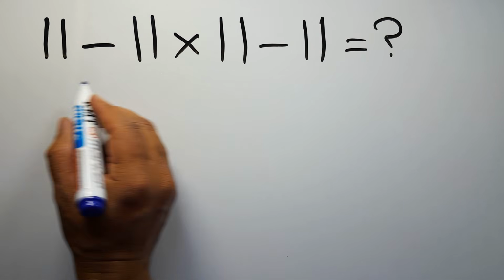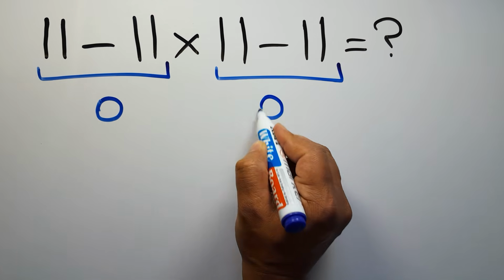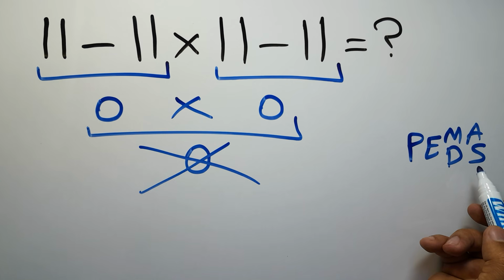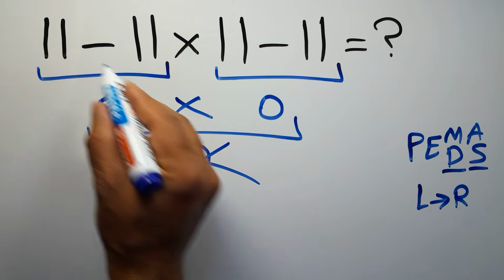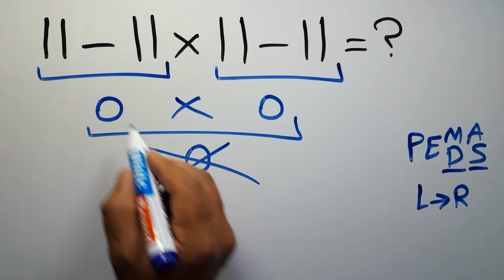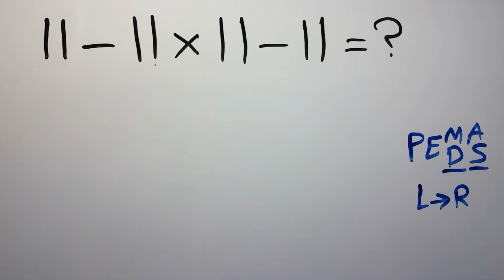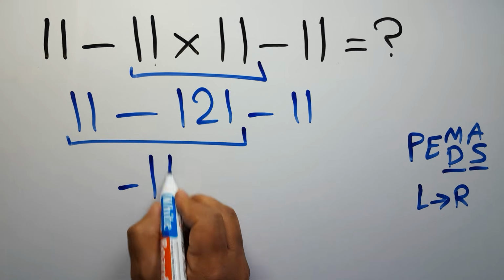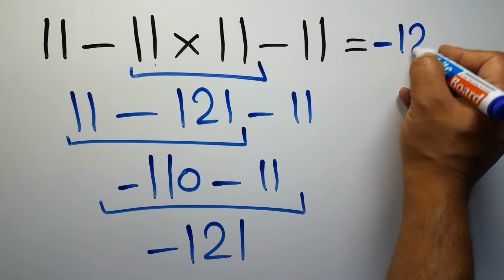Only 1% Can Solve This Math Problem!